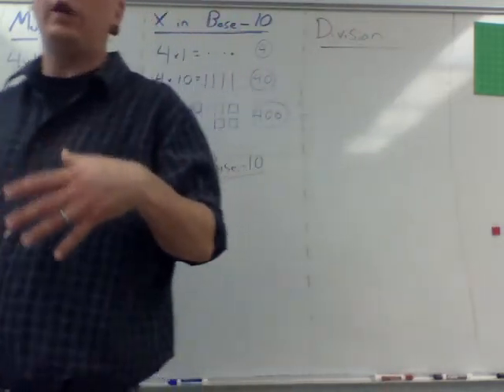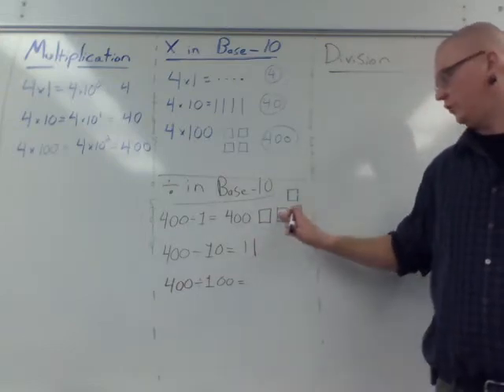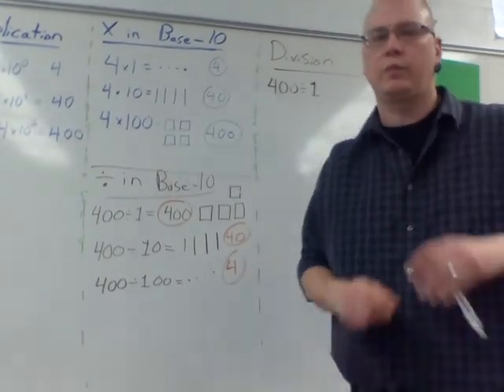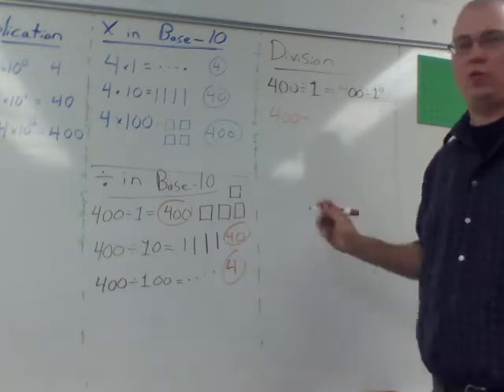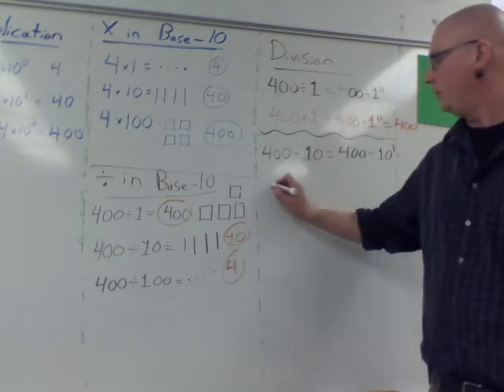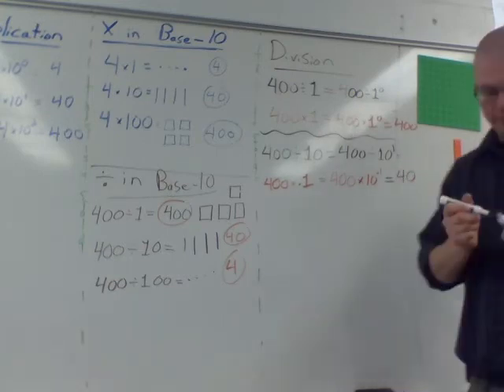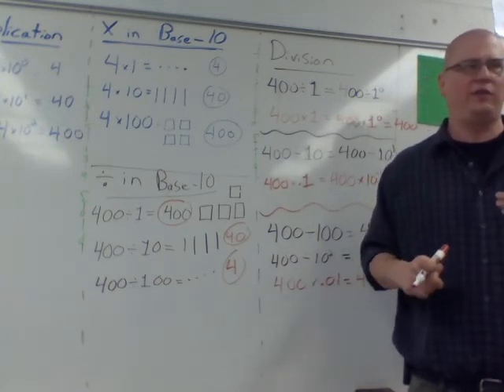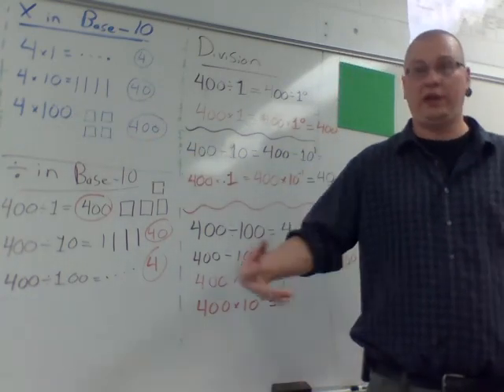division patterns with decimals (gomath 5.1)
A partner lesson to gomath 4.1, in which we look at how to use place value moves with powers of 10 in division problems.